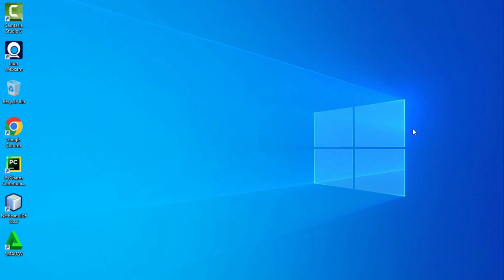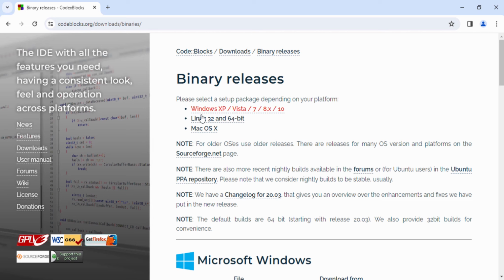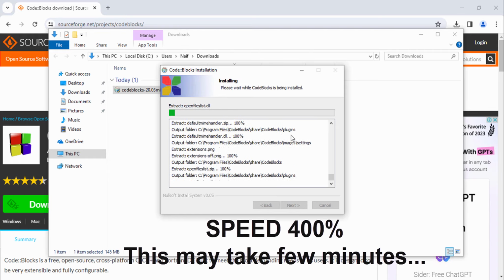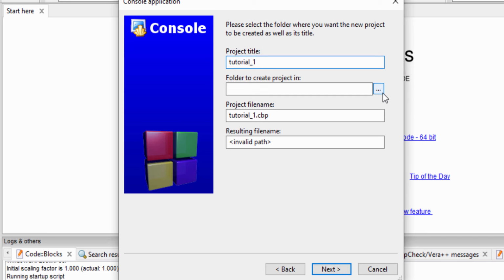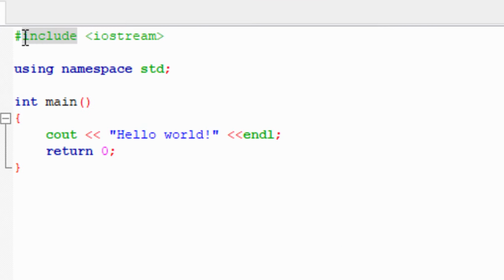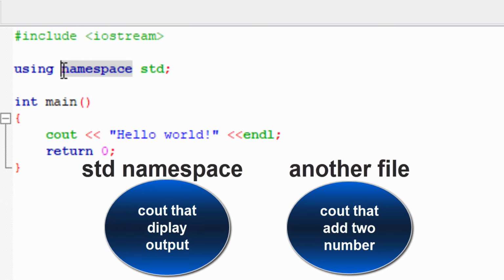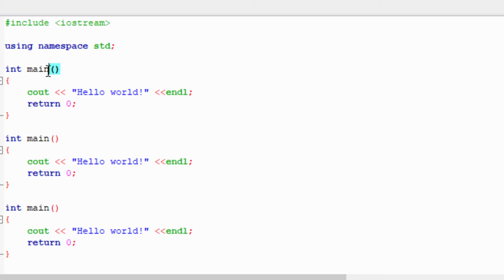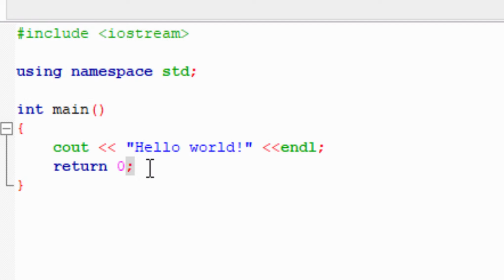C++ Tutorial - Installing CodeBlock IDE and Hello World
Learn the basics of C++ programming with this step-by-step tutorial on installing Code::Blocks IDE and understanding the famous 'Hello World' example. Discover how to set up the development environment, write your first C++ program, and gain insights into the fundamental concepts of coding. Whether you're a beginner or looking to refresh your skills, this video is your gateway to mastering C++ and unleashing your programming potential!!
I wished you like it

Timestamp
00:00 Intro
01:00 Downloading Codeblock
02:12 Installing Codeblock
03:30 Creating new project in Codeblock
04:30 Hello World program
05:00 Hello World program explanation